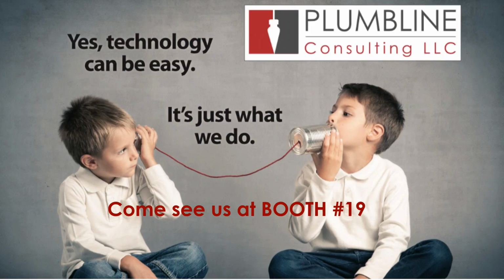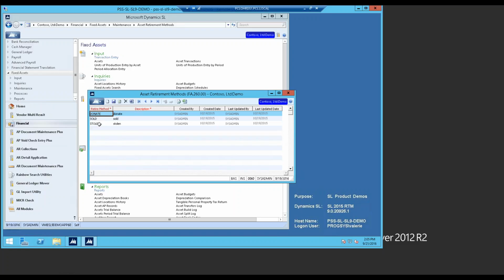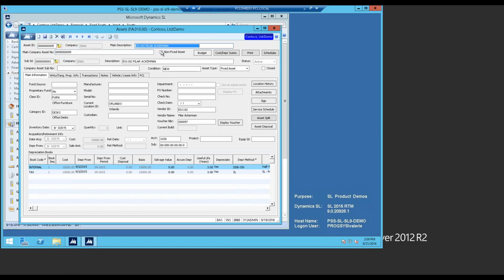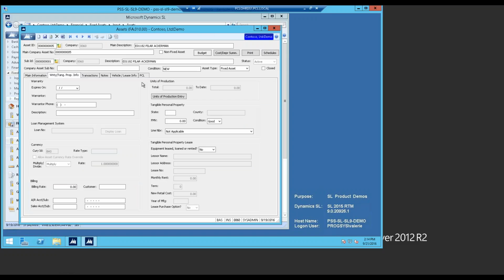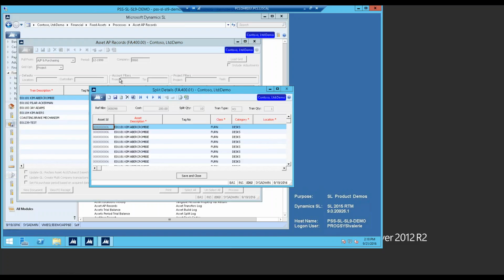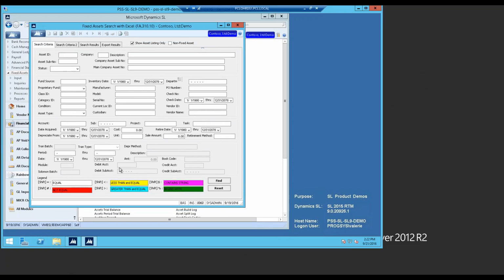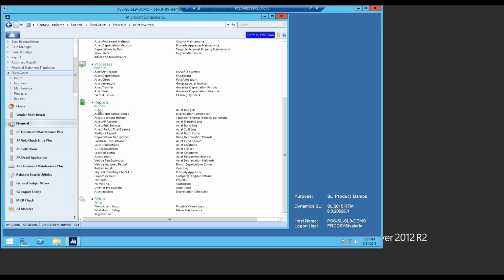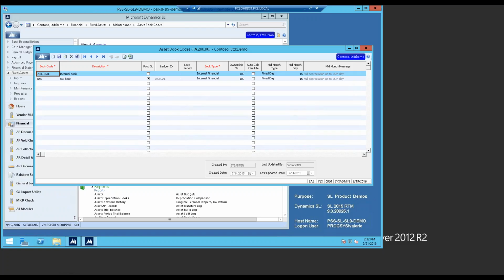Improve Financial Management with the Fixed Assets Module for Dynamics SL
Microsoft Dynamics SL is a great tool to improve your financial management, especially by using the Fixed Assets Module. Learn more by watch our webcast!